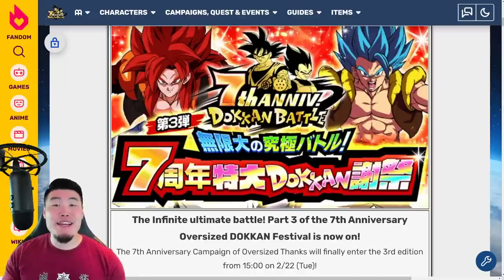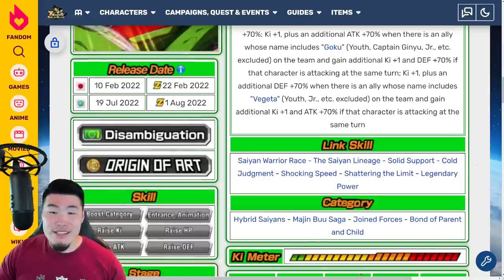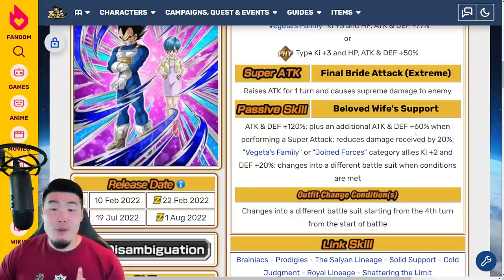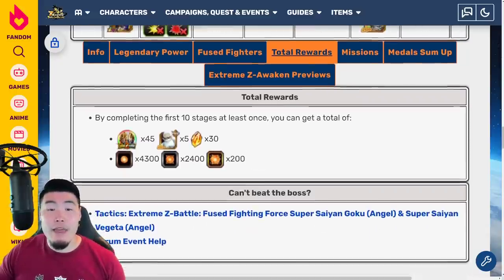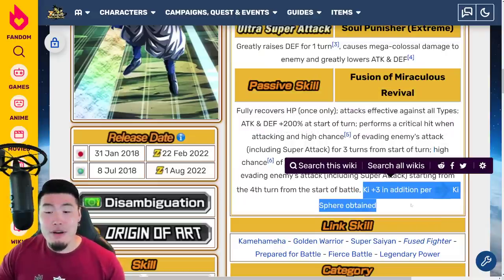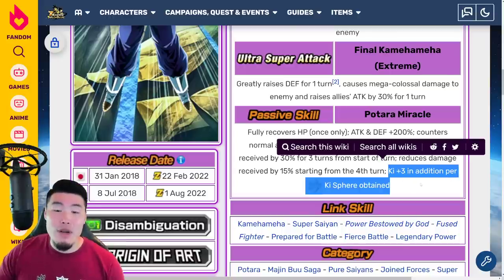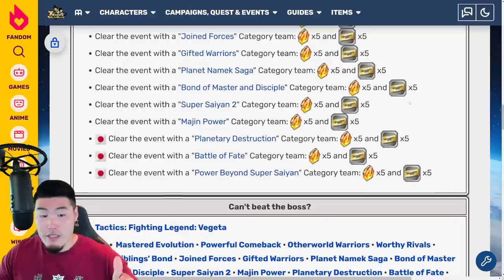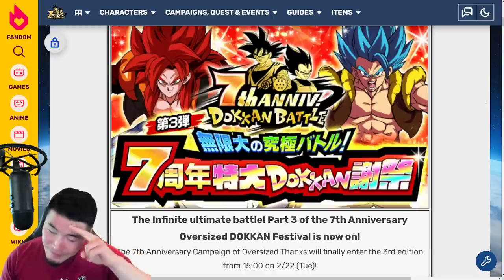Global's 7th Anni Part 3 FULL PREVIEW! Upcoming Banners, Events, and Units Breakdown! (Dokkan)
Here's EVERYTHING that we're getting for PART 3 of Global's 7th Anniversary Celebration!